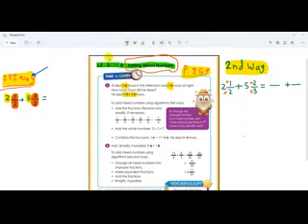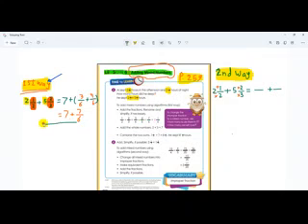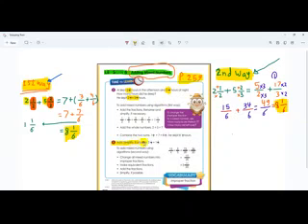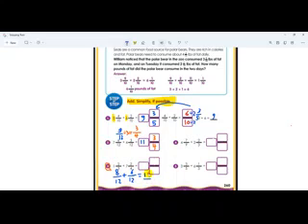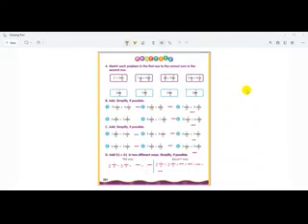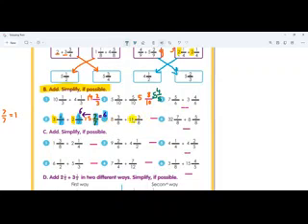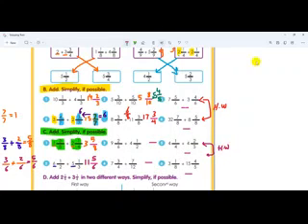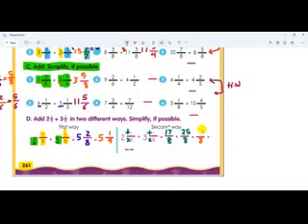adding mixed numbers page 259 to 264